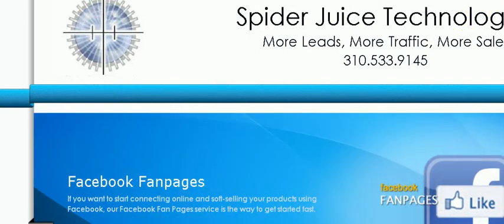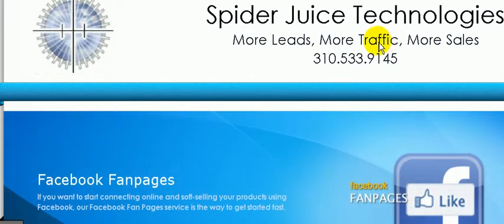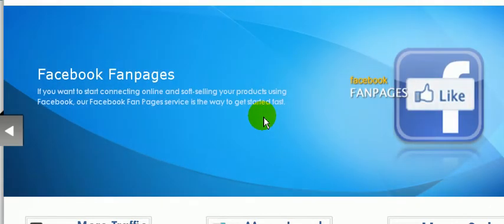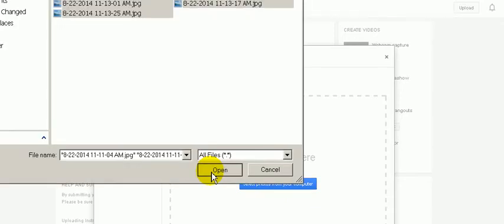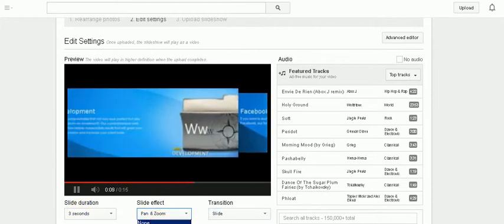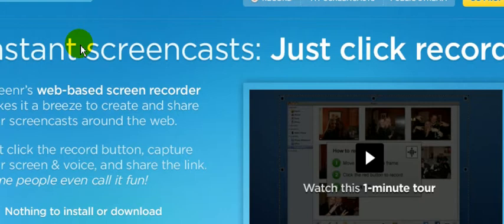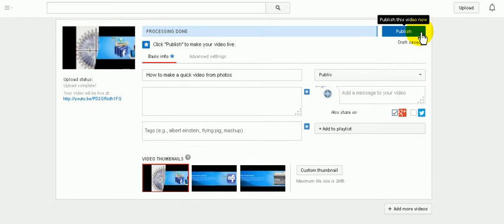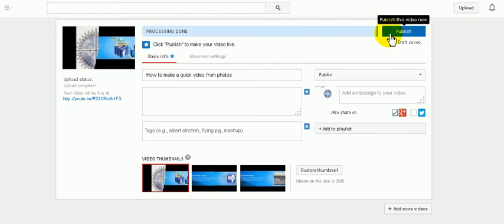How to make a quick video with photos 310 533 9145 The Tutorial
The finished video example:

Tool used to create this video, camtasia, . Alternatives snapshot and screen catpure plugins for firefox and or chrome. Screenr.com
Tools to make the example video techsmith.

Screen Snapshots
Process is  take photos from real life, or from snapshots of screen, create bookends for branding, upload to YouTube.com
The final product video example I make in this tutorial.